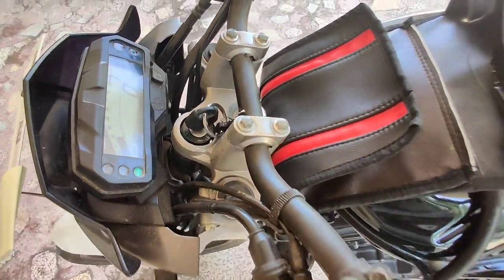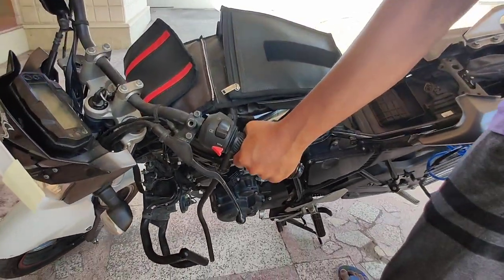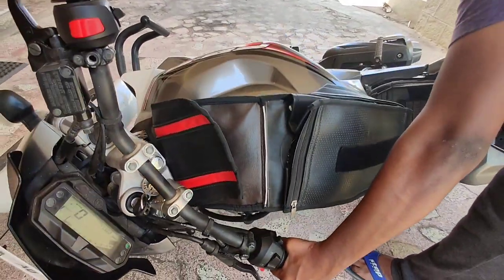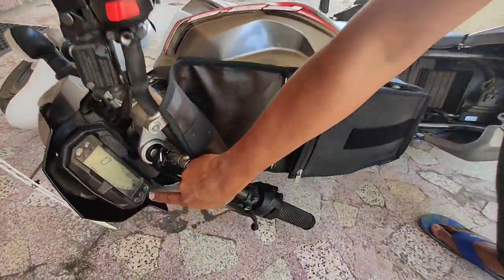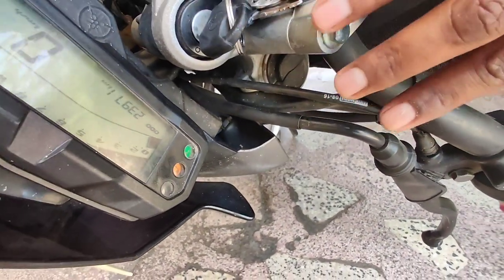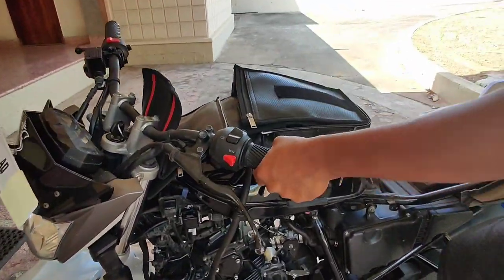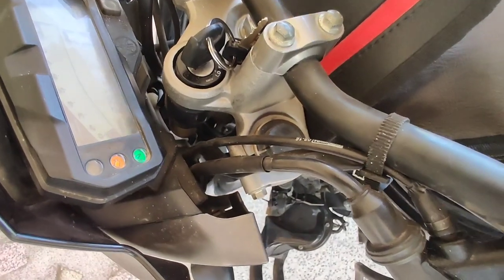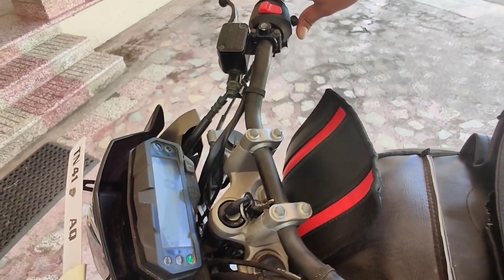Yamaha FZ s FI Anti crash sensor working and troubleshooting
its a life saving technology provided by yahama